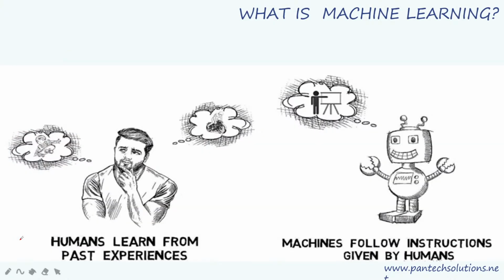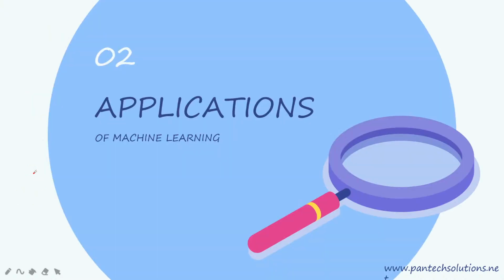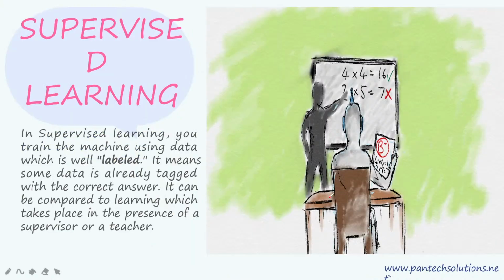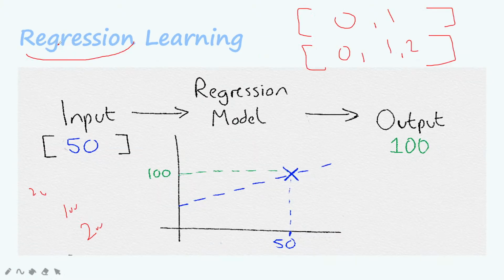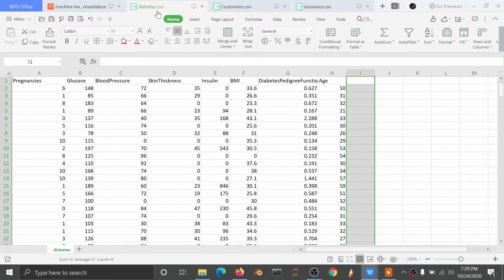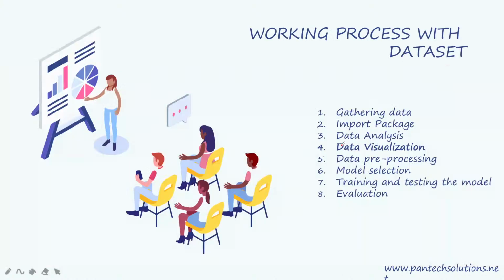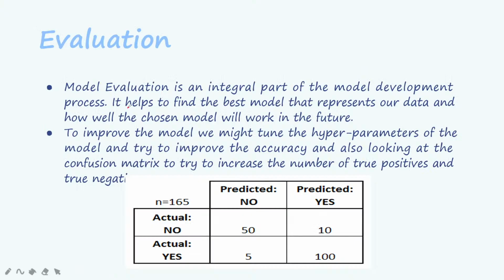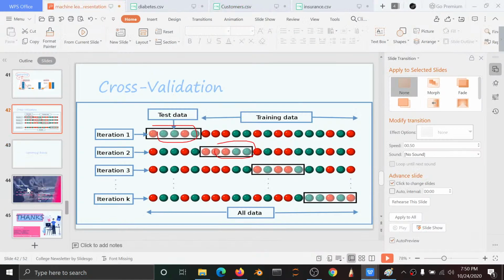Day 4 | Pantech Learnathon on Python for Machine Learning | Panimalar Institute of Technology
Good Evening All
You can download all your participation certificate with single search.
Team Pantech eLearning
IETE Masterclass

NITK STEP - IEEE One Month Internship

This form is mandatory to avail certificate.It will be open till 9Pm

machine learning machine learning tutorial for beginners
machine learning tutorial what is machine learning
what is data mining data mining tutorial for beginners
deep learning tutorial introduction to deep learning